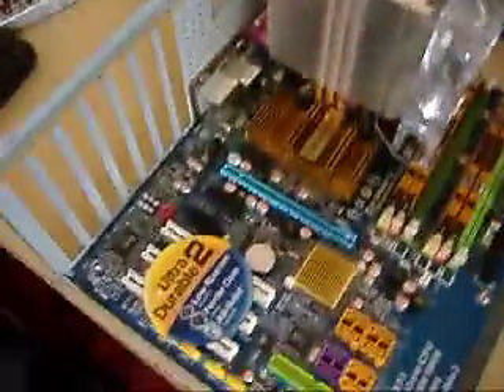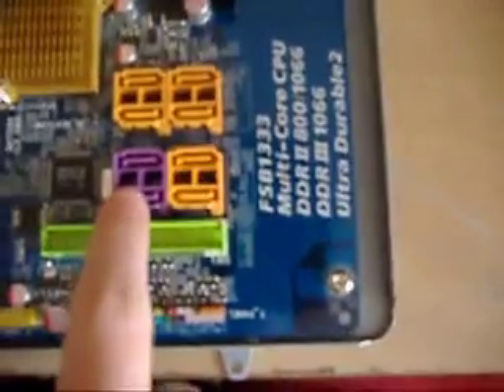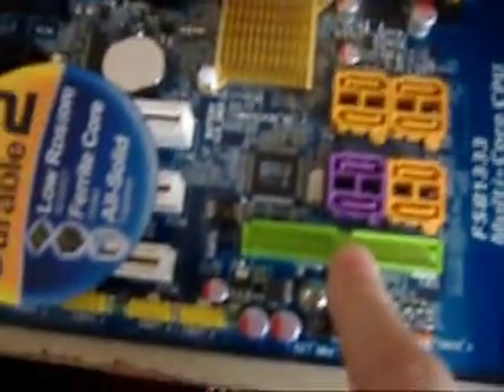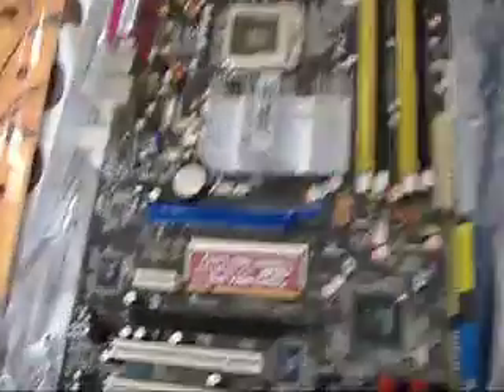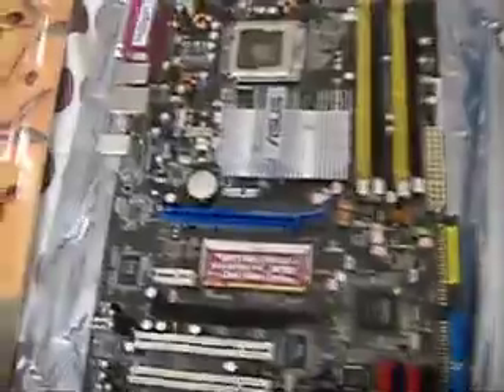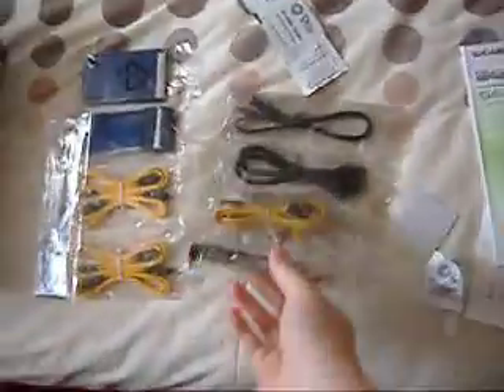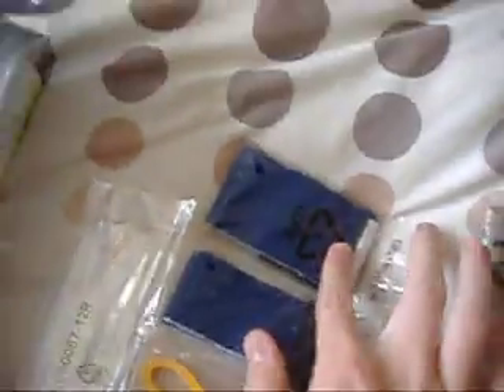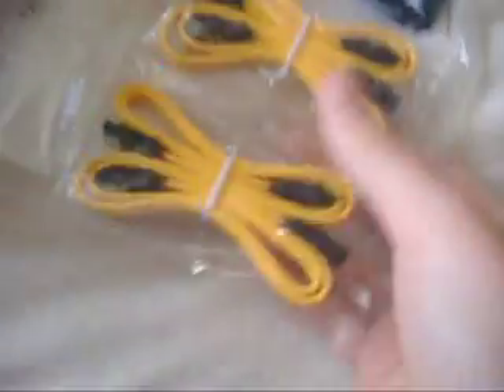Gigabye P35C-DS3R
I've got a new motherboard, the Gigabyte P35C DS3R, Intel chipset, 1 PCI-E Slot, supporting DDR2 and DDR3, new Penryn CPU's on 45nm Process, finally getting 3.4Ghz with my E6600 and 850Mhz 4-4-4-12 with my Crucial Ballistix PC5300 667Mhz ram.

My old motherboard Asus P5N-E SLi is up for sale for £55 inc, and got a HD2900XT Graphics card also up for sale at £175 inc available to anyone in the UK, just contact me if u intrested in purchase.